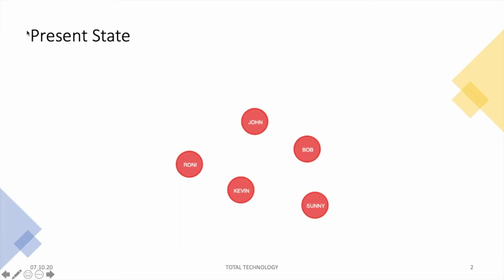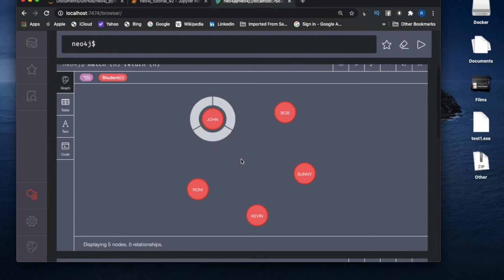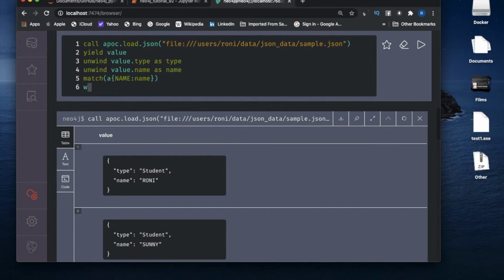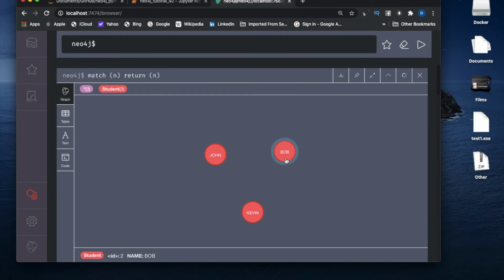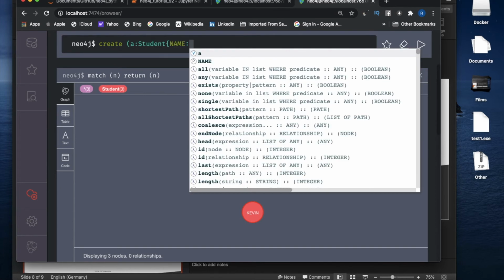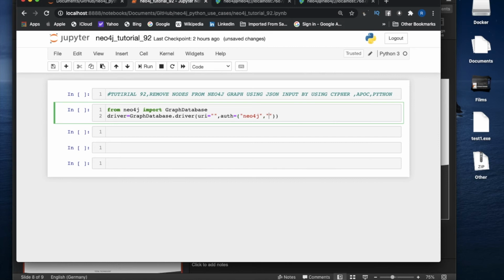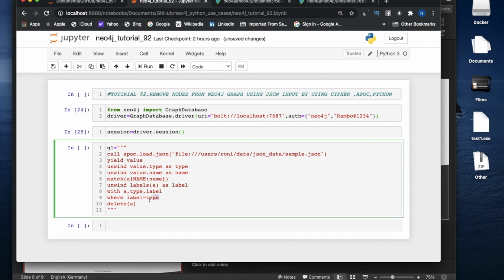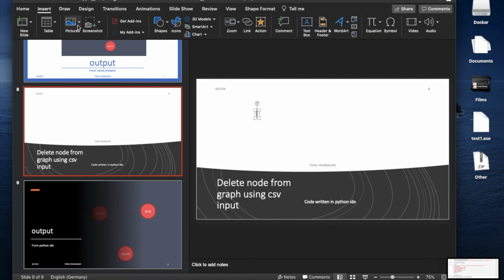NEO4J|NEO4J TUTORIAL|Neo4j Python|Delete Nodes From Ne04j Graph Using Json Input|PART:92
NEO4J
NEO4J TUTORIAL
NEO4J PYTHON
NEO4J CYPHER
delete nodes from neo4j graph by reading json input with the help of cypher ,apoc & python